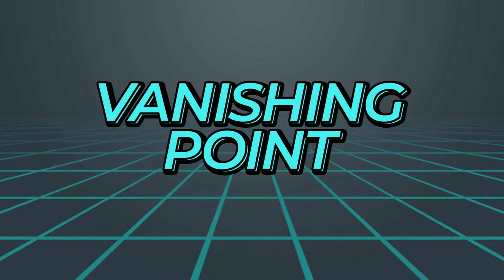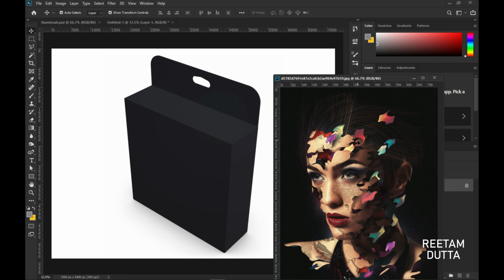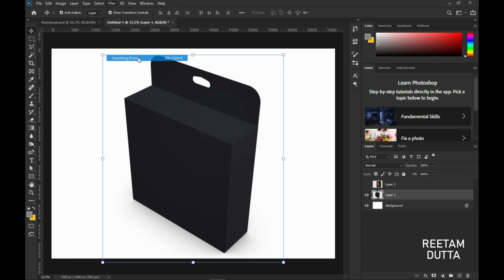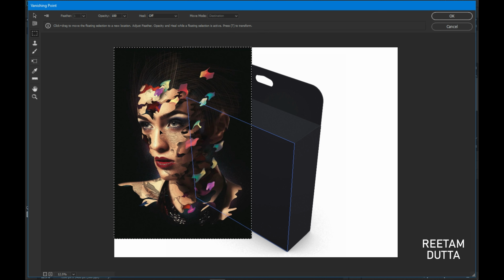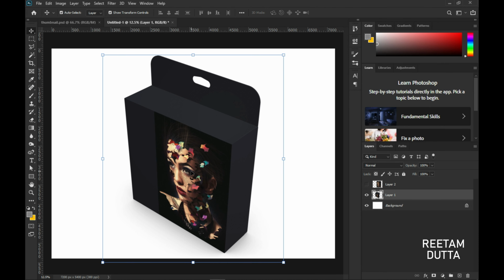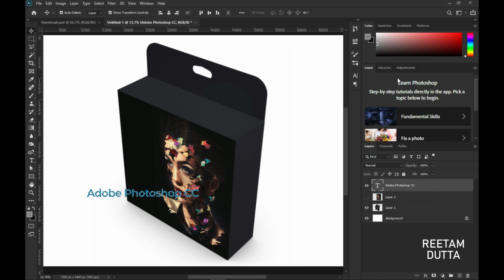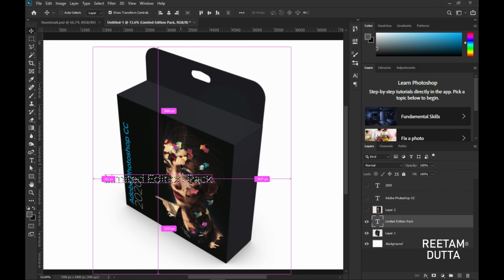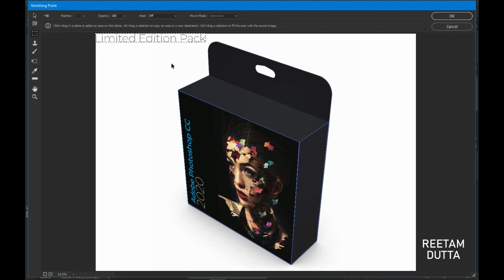Vanishing Point in Photoshop CC 2020 ✅✅✅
Welcome Everyone to my 9th video
VANISHING Point
Softwares I will be using :
       1. Adobe Photoshop CC 2020
       2. Filmora Pro
       3. Premiere Pro
My Rig :
1. AMD Ryzen 5 3600
3. Corsair Vengeance DDR4 3200 MHz 16 GB
4. Galax GTX 1660 6GB GDDR5
6. WD Green 240 GB SSD
7. WD Blue 1TB HDD
Websites for free images:
Websites for free fonts:
Don't click here!